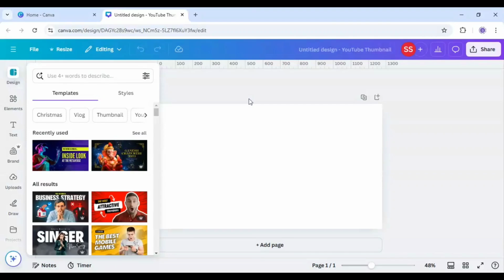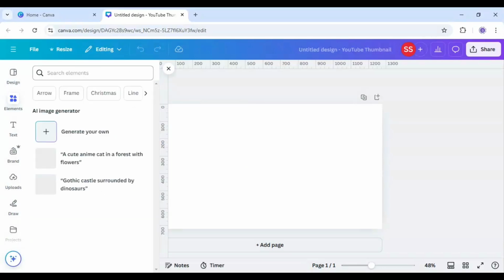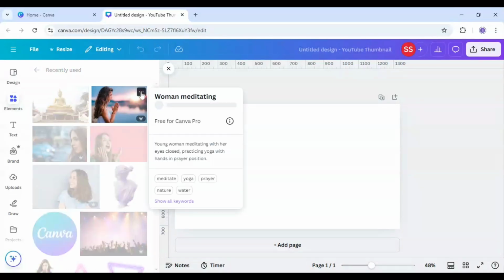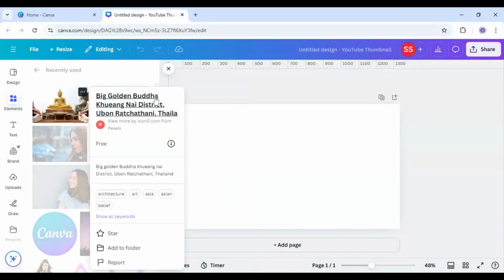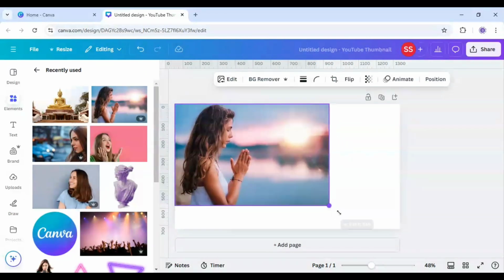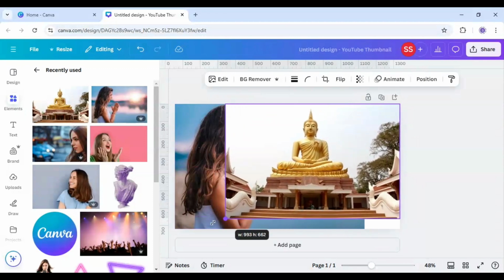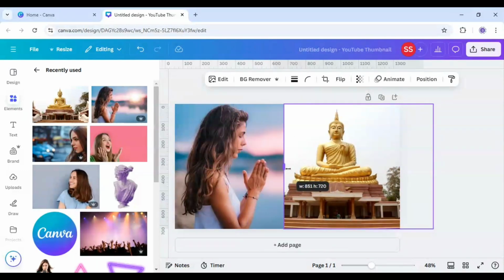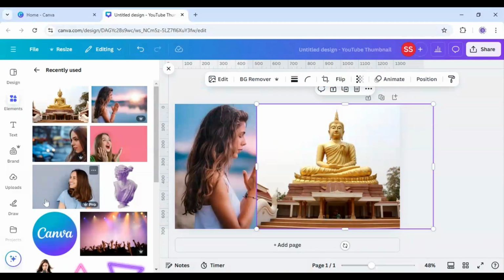How to easily blend two images in canva tutorial by DLC Ventures India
In this video tutorial, I have shared with you how to easily blend two images in canva. This tutorial is also known as merge photos in canva as it merges two images to make a single image and you can also easily make similar design if you follow this tutorial.

To make this effect I have used Image Blender app in canva which makes the work easier and easily blends both the images to make a single image. This tutorial is very easy to follow as I have explained all the steps in a detailed format so that it becomes easier for you to make the design very easily.

how to blend image with background in canva,
how to blend two images in canva,
how to use blend image in canva,
how to blend an image in canva,
how to blend an image into a background in canva,
blend image to background canva,
canva image blending,
blend pictures in canva,
blend 2 images in canva,
blend two images in canva,
blending image in canva,
blend image in canva,
blending pictures in canva,
blend multiple images in canva,
how to blend image canva,
canva blend image into background,
fade image in canva,
merge image in canva,
how to blend image in canva,
blend picture in canva,
blend image on canva,
fade image on canva,
blend 2 images canva,
blending mode in canva,
how to blend one image into another in canva,
blending images in canva,
blend edges in canva,
canva blend two images,
combine and blend photos in canva,
how to blend 2 images in canva,
how to blend photo edges in canva,
how to blend 2 photo in canva,
how to make blend photo in canva,
how to blend a photo into a background in canva,
how to blend and soften photo edges in canva,